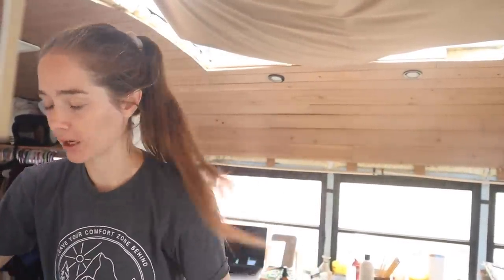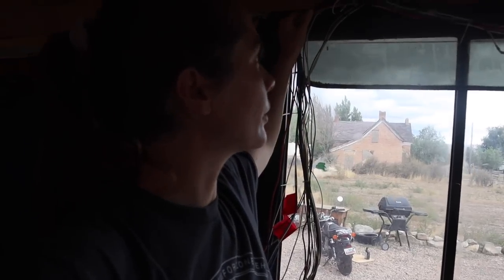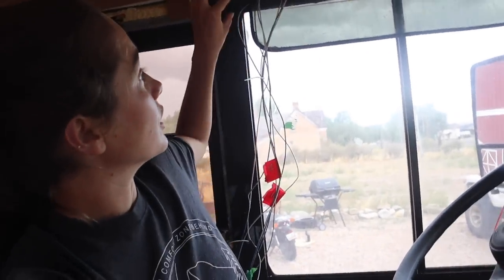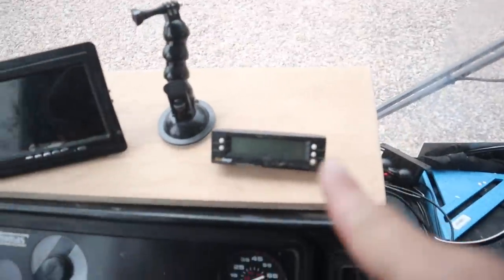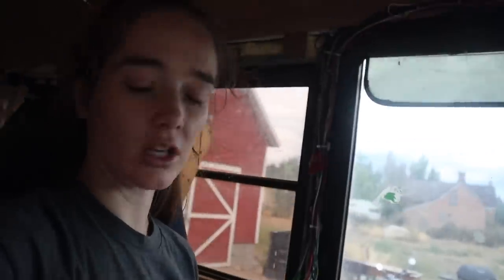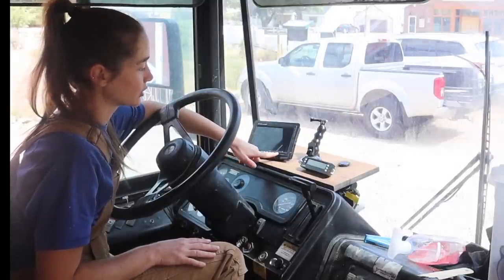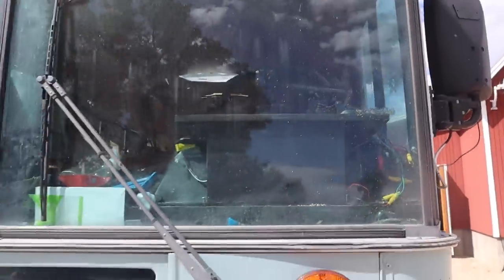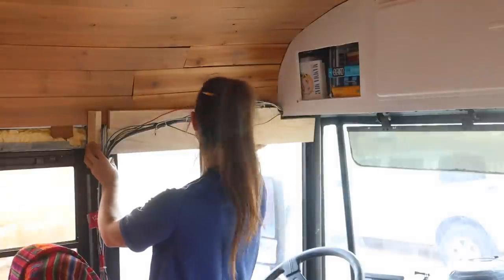finally addressing the ugly wire situation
and use the code EMMABUILDS to get 5000 points on your first receipt!

in this episode i finally got around to addressing the ugly, messy, exposed wires in the front of the bus

You can find links to ALL of the products that I use